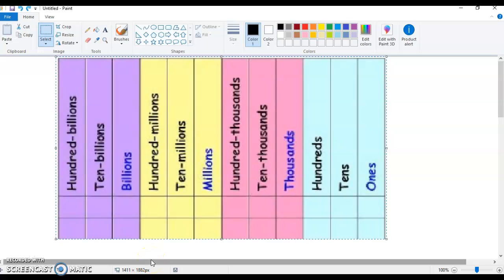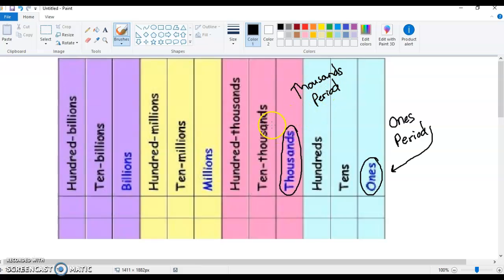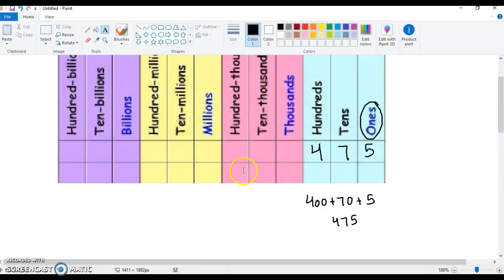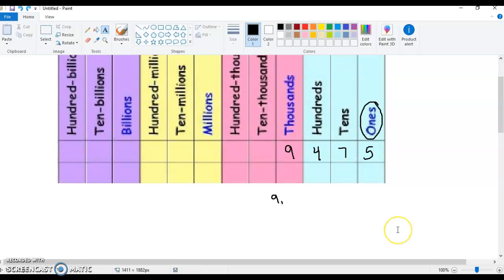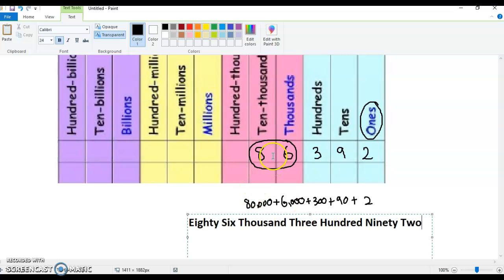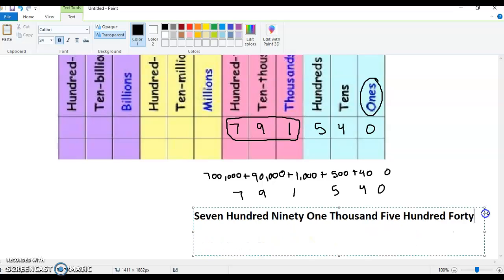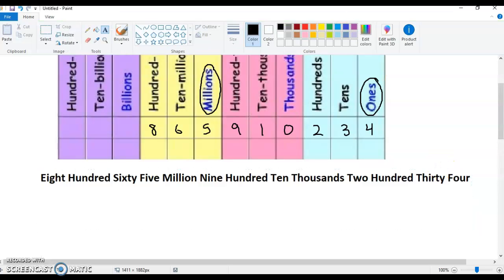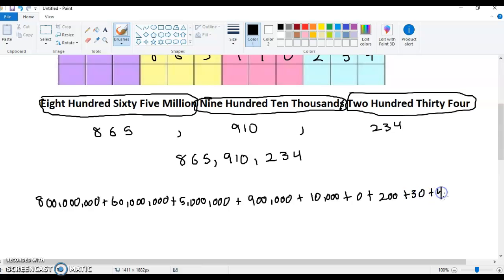Reading Large Whole Numbers